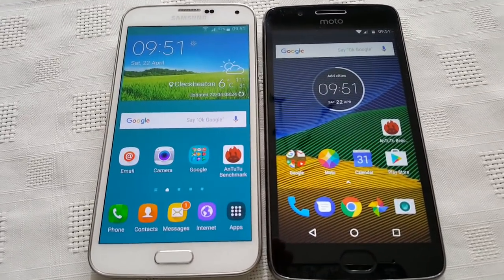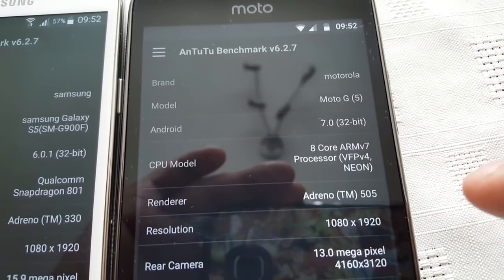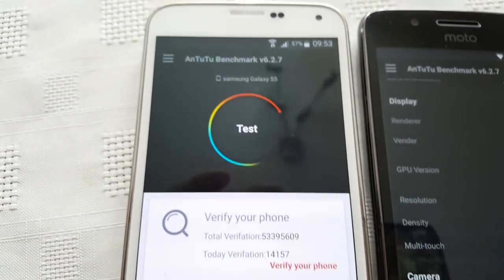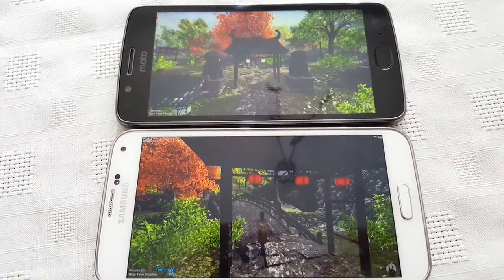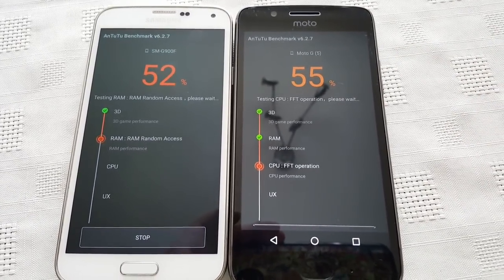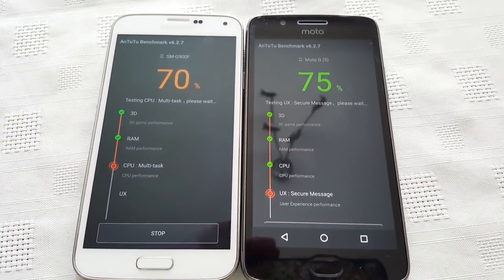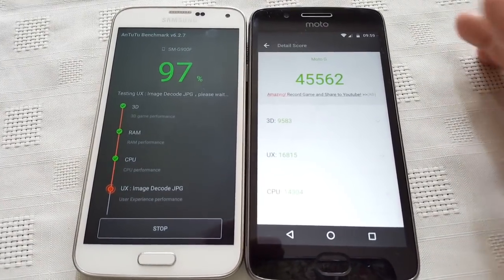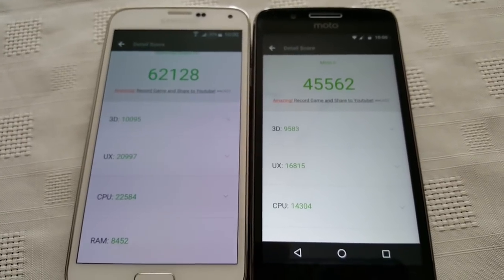Moto G5 2017 VS Galaxy S5 Performance Test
This is a Performance Benchmark test between the new moto G5 2017 & the Samsung Galaxy S5 Enjoy